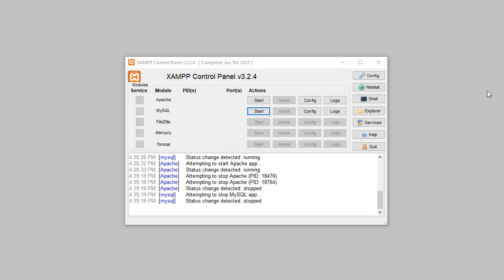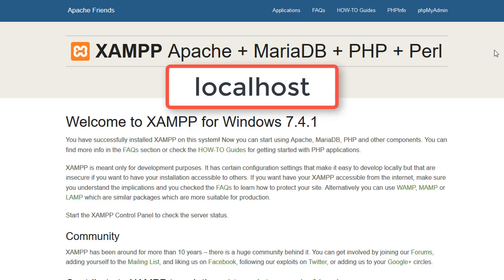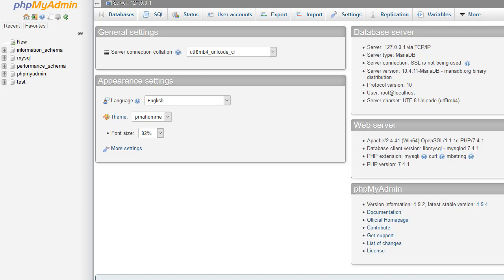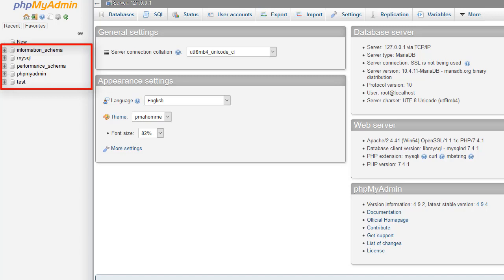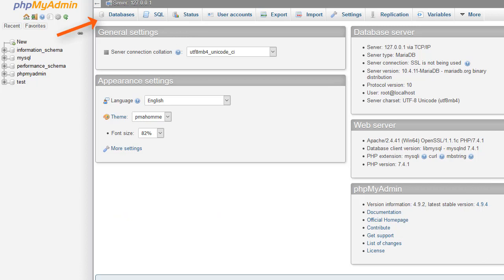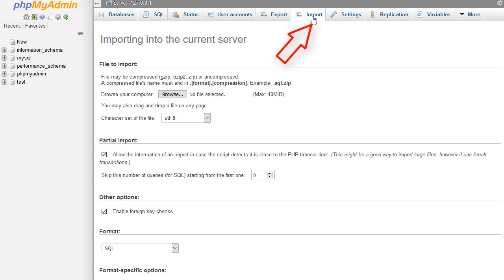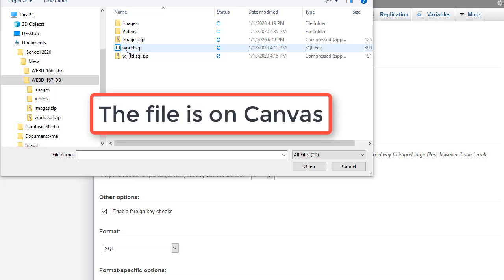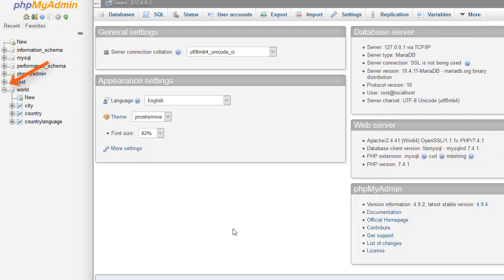Import the 'world' database